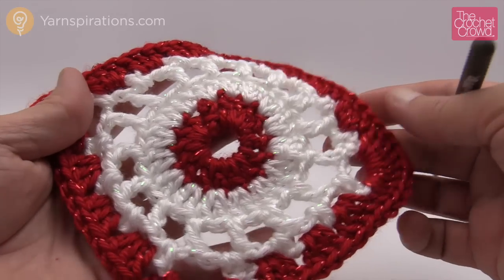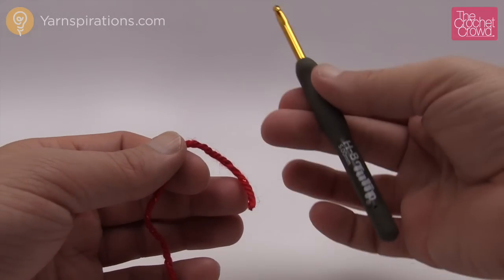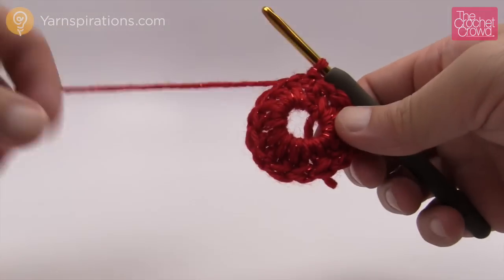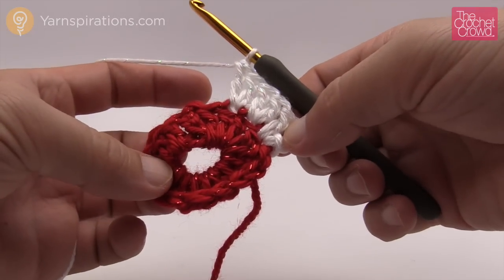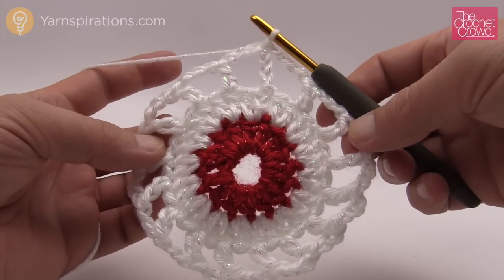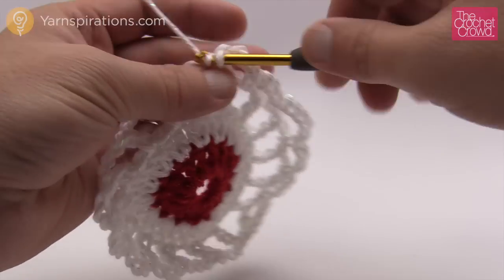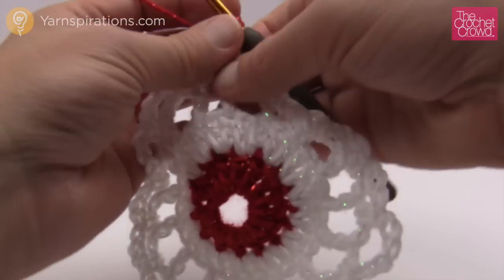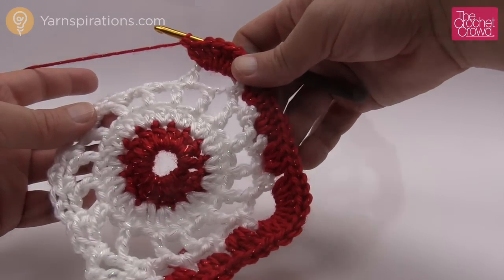Crochet Happy Holidays Afghan Pattern | EASY | The Crochet Crowd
Happy Holidays Crochet Afghan. This granny square afghan uses only 1 style of granny. This tutorial is showing you how to crochet it. Get the free written pattern and more info crochet learntocrochet crochettutorial .